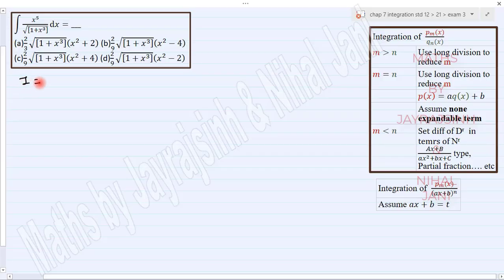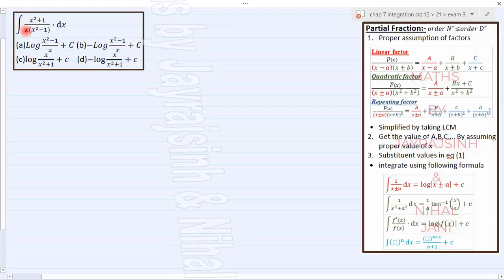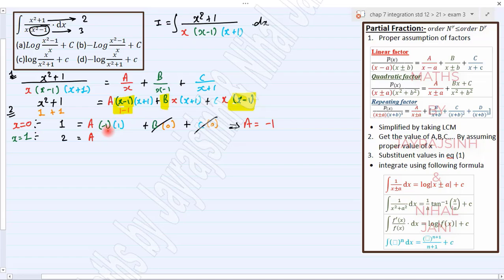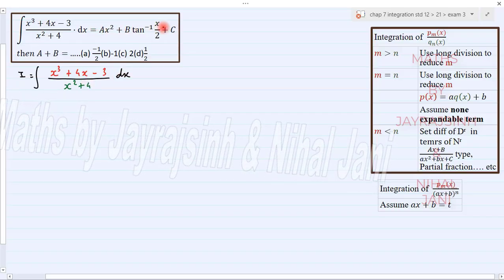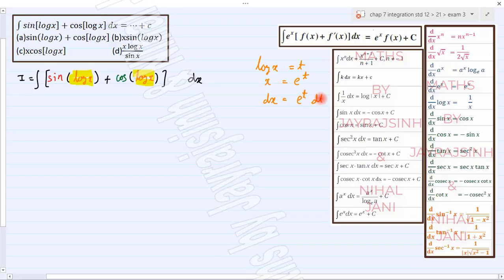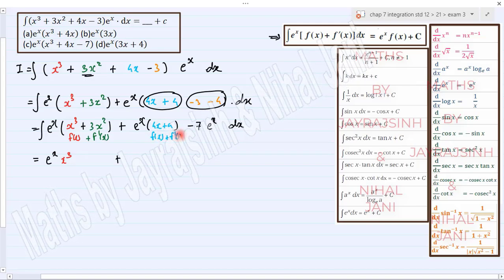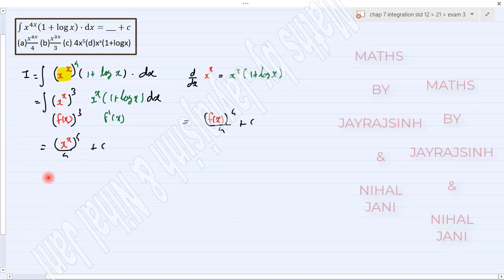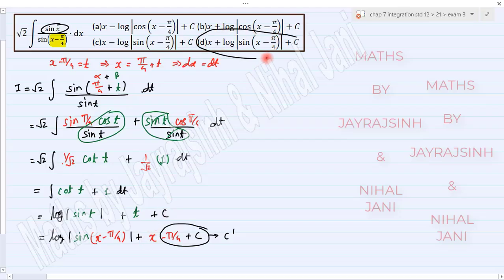MCQ part 10 integration chap 7 STD 12 MATHS